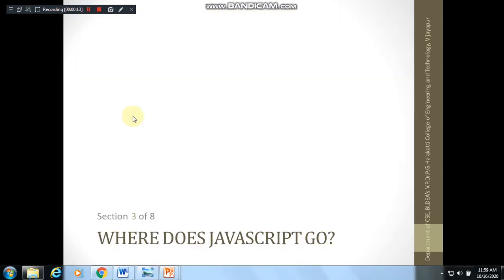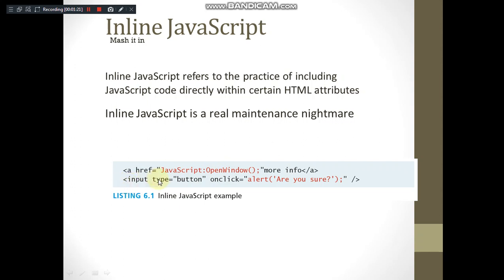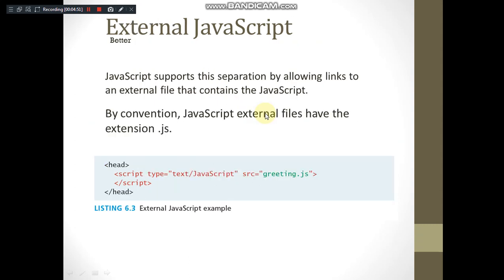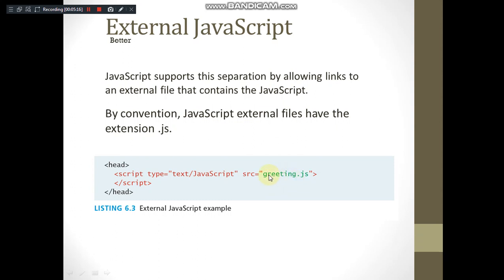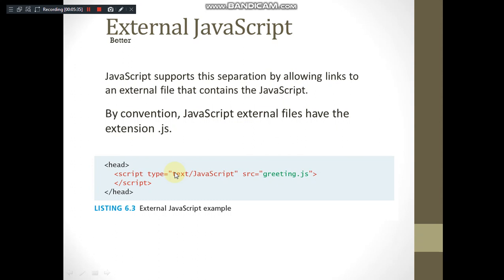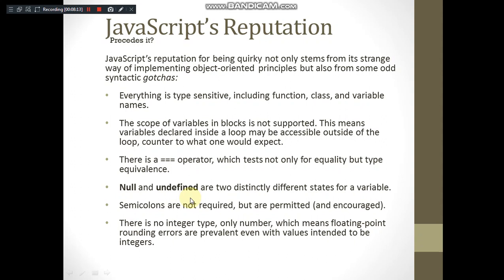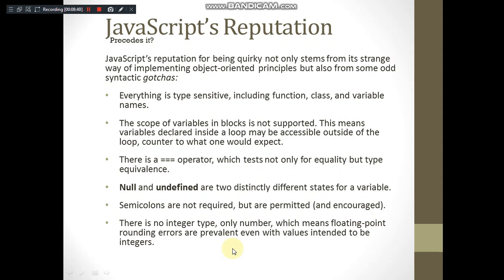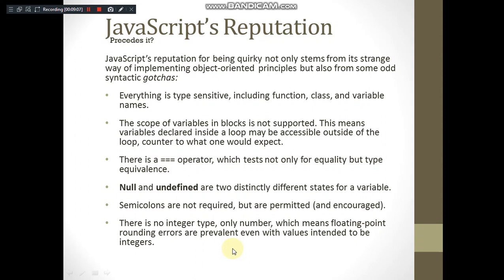Module 3 Javascript 2